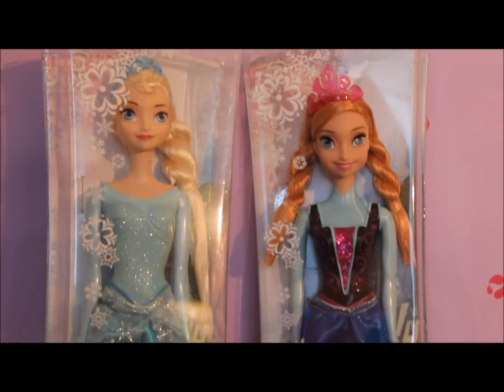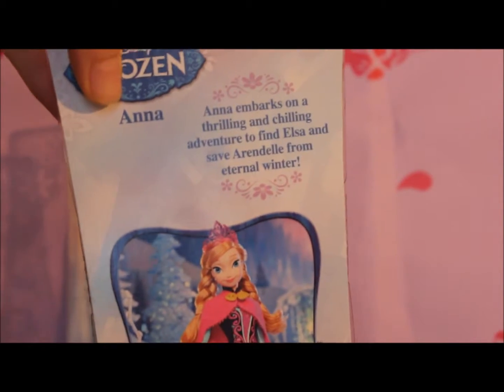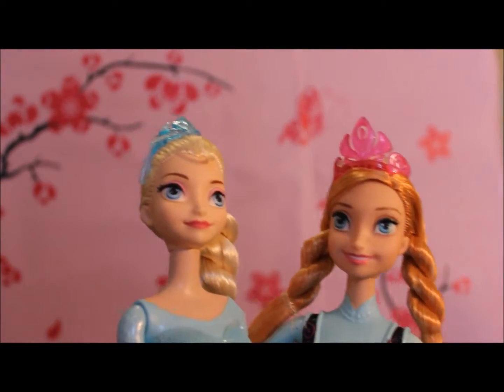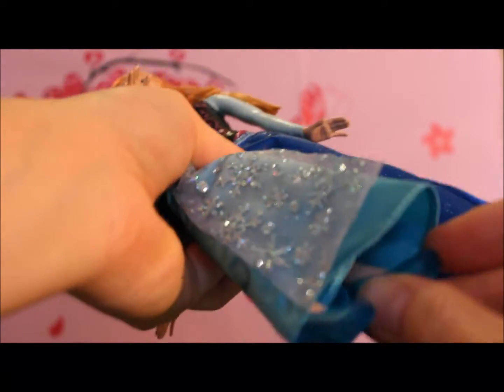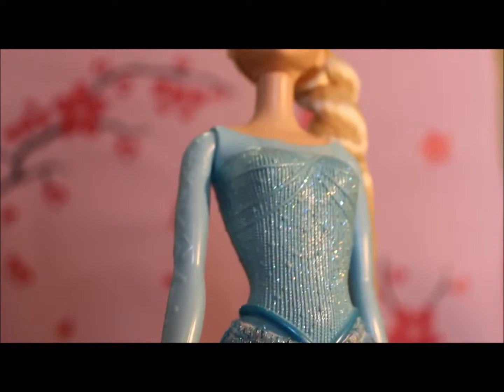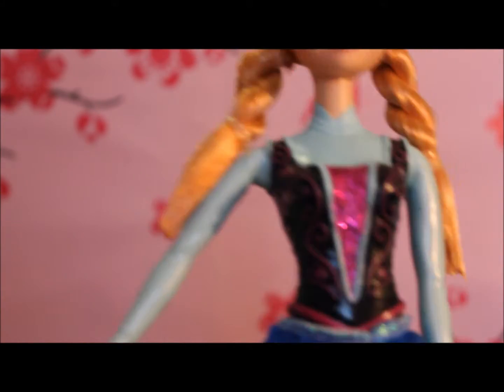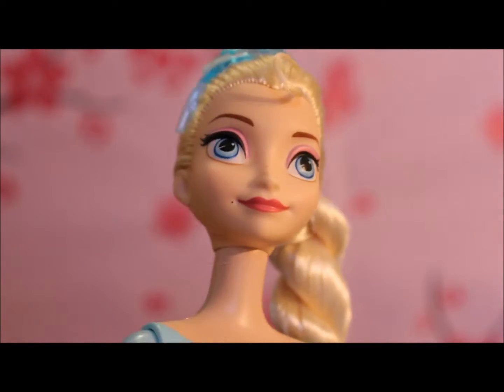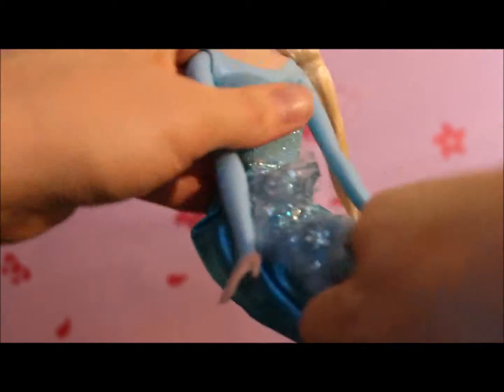ANNA & ELSA!! Disney Frozen Queen Elsa & Anna Doll toy review.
Toy Princess Collector presents Elsa & Anna from Disney Frozen! These Anna & Elsa dolls come with removable shoes, skirts and crowns.

I have several surprise toys from Disney Princess, kinderSURPRISE, My little Pony & Thomas the Tank Engine!!

Frozen is a 3D film inspired by fairytale The Snow Queen. It tells the story of Princess Anna, who sets off on a journey to find her sister Queen Elsa of Arendelle. Also called: アナと雪の女王, 겨울왕국, 冰雪奇缘, 디즈니 냉동, ディズニー冷凍, "Замръзналото кралство" "O Reino do Gelo" "Die Eiskönigin Völlig unverfroren" "La Reine des neiges" "Il regno di ghiaccio" "Холодное сердце" "Kraina lodu" 冰雪奇缘 "Regatul de gheață" "Karlar Ülkesi" "Крижане серце" "Frozen Uma Aventura Congelante" "El Reino del Hielo" "Disney Κατεψυγμένα" "Дисней Замороженные" "Una aventura congelada".